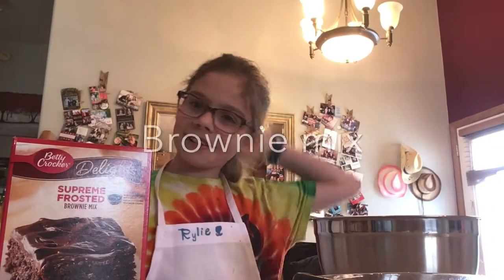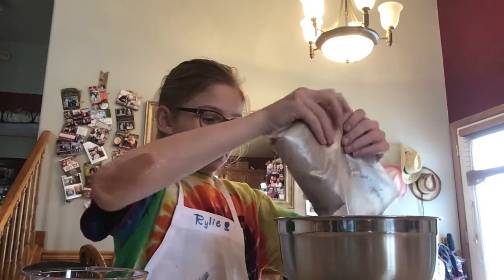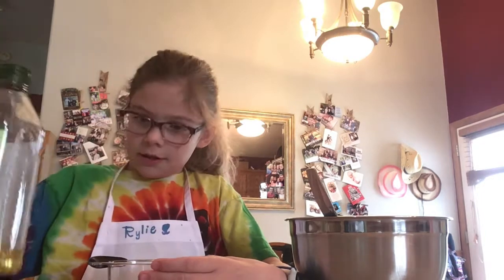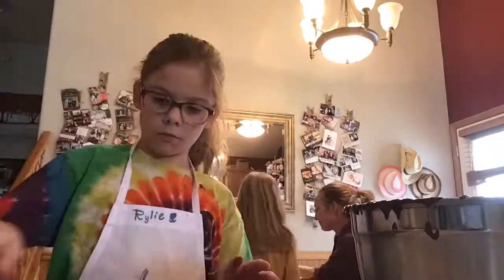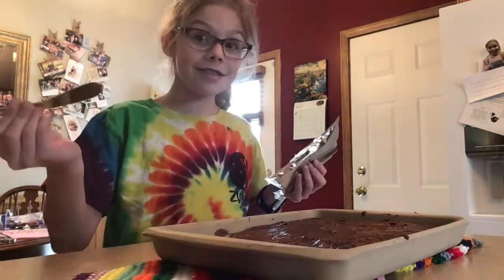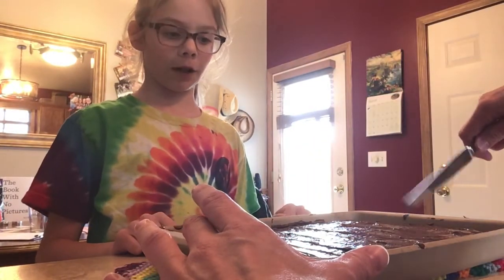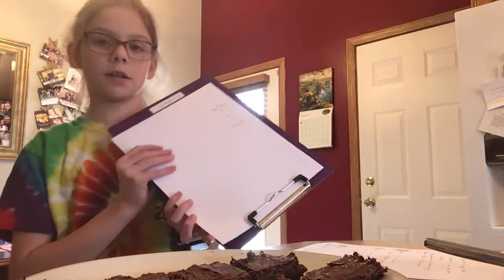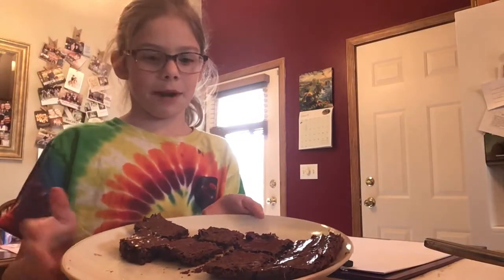Math brownies with Rylie